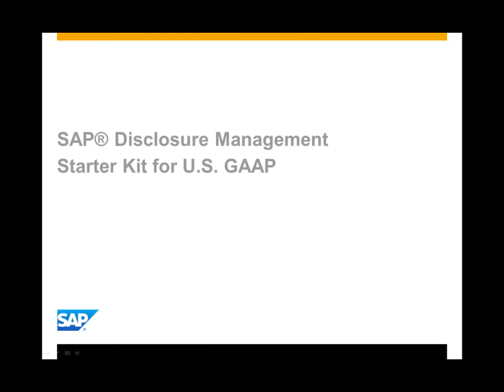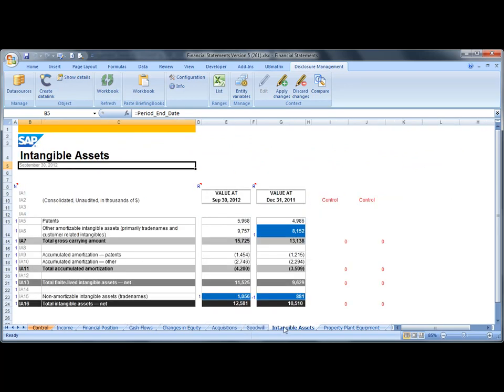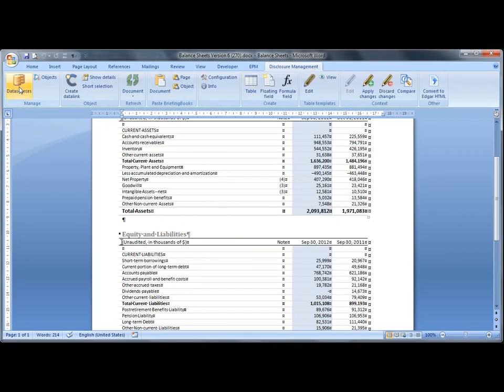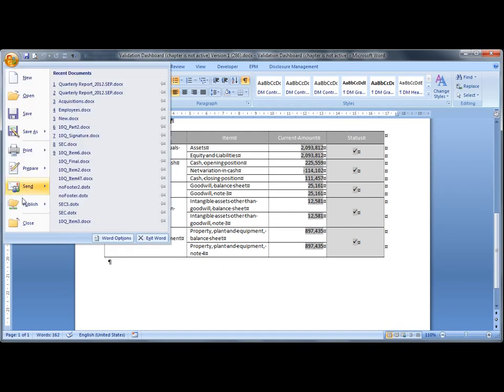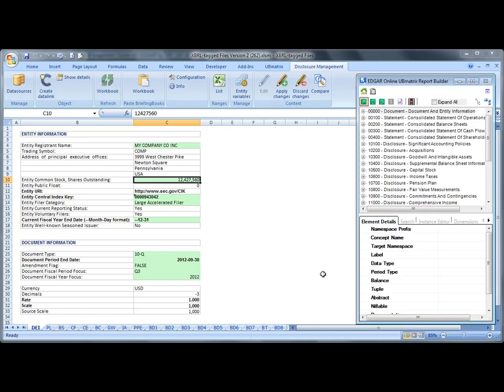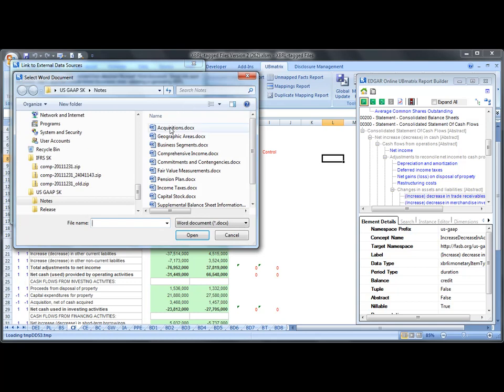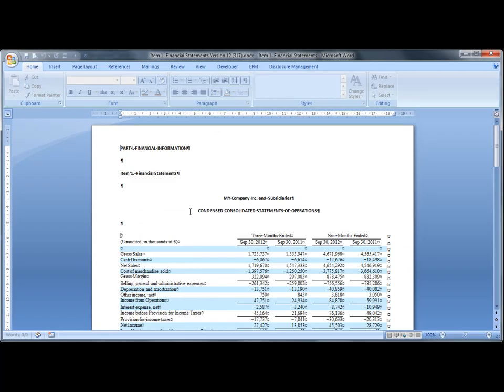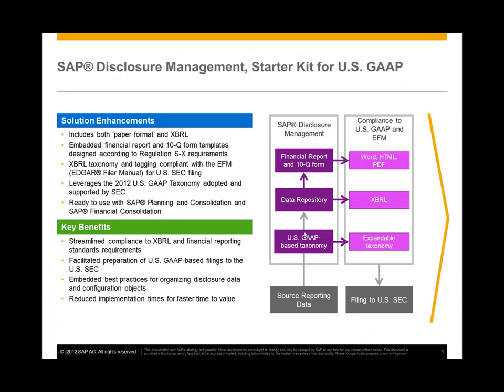SAP Disclosure Management 10.0, starter kit for U.S. GAAP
This demo introduces you to the benefits of SAP Disclosure Management 10.0 for filing financial reports and XBRL to the U.S. SEC according to U.S. GAAP requirements.